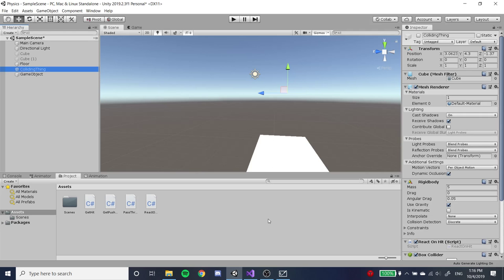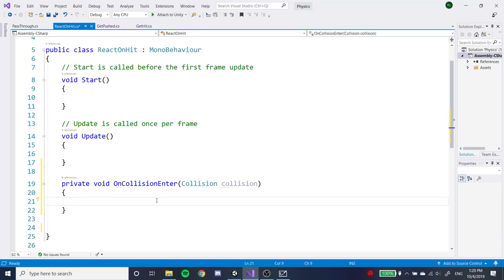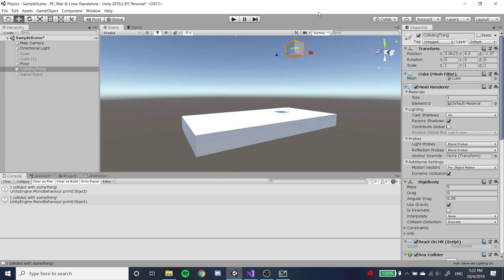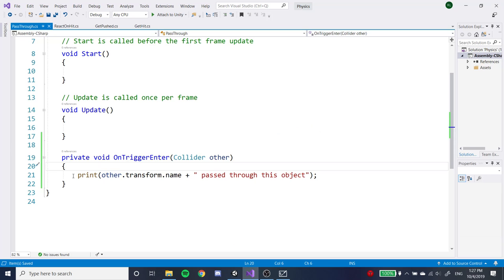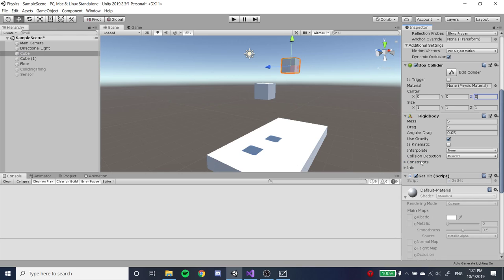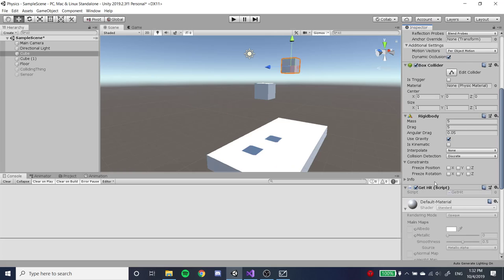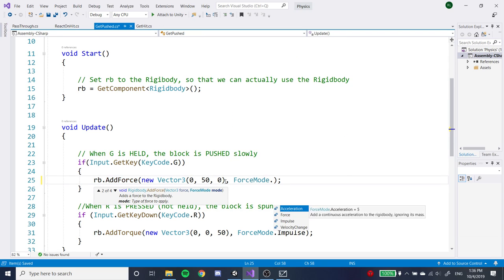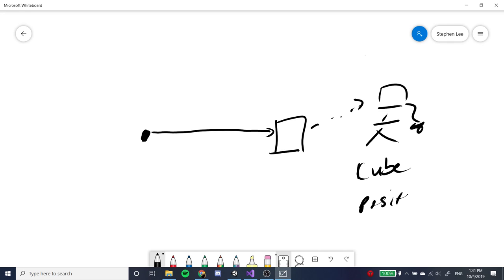Lesson Meeting #5: Physics, Rigidbodies, Colliders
In this video we cover the elements of the Unity physics engine, starting with Colliders, which allow objects in your game to interact with each other. Then we talk about Rigidbodies, which are components that cause the objects they are attached to to behave by the laws of physics. Finally, we touch a little bit on Raycasts, which allow you to interact with objects by shooting a ray at them.

Like if you Liked it! Sub if you Loved it!